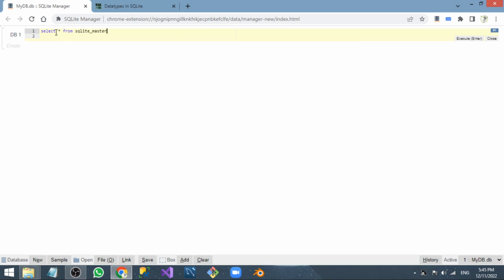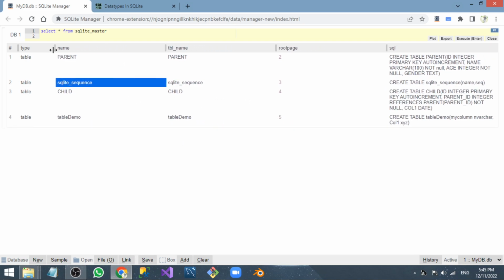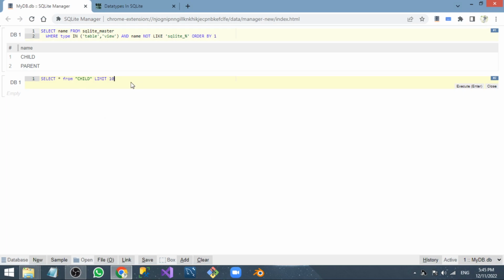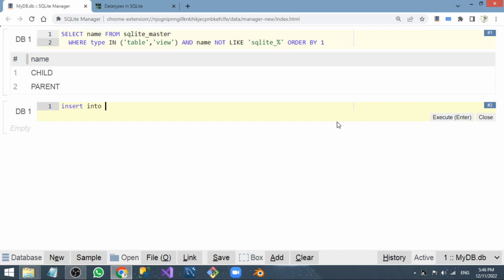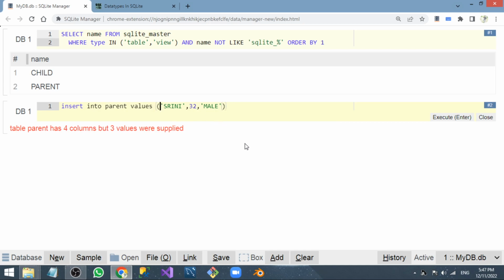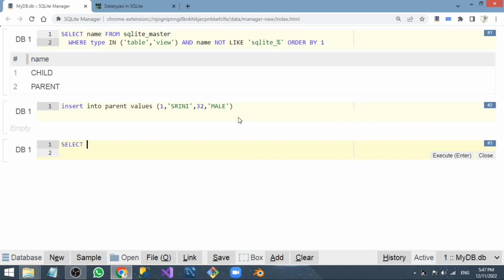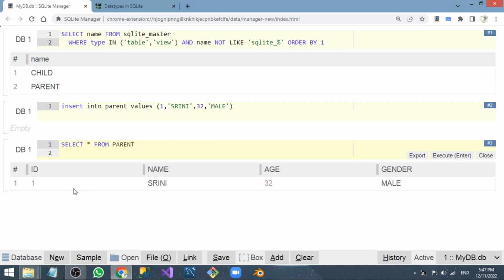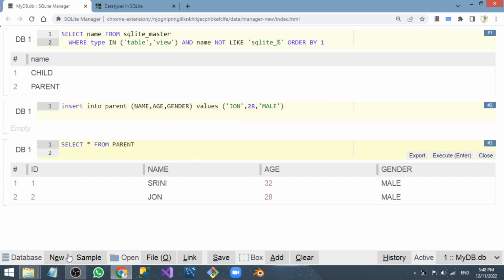SQLite Tutorial Part 12 - INSERT ROW INTO TABLE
This is the part 12 video of SQLite Database Tutorial. In this video, I have explained How to insert a new rows into database table.